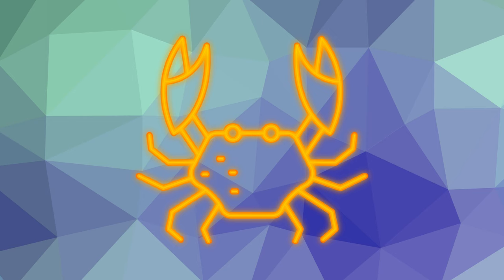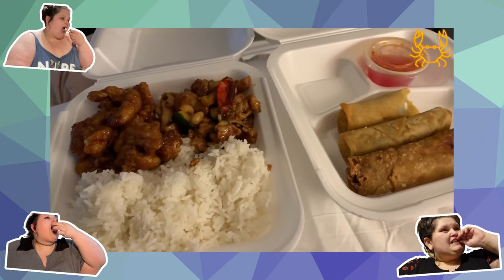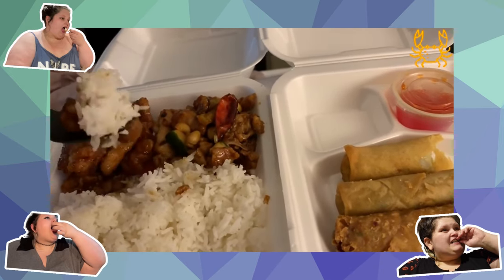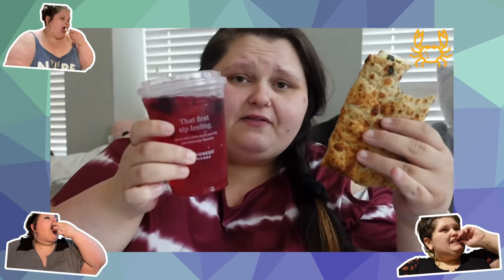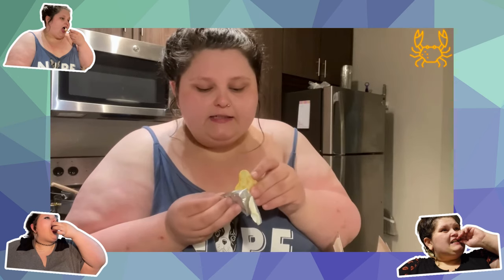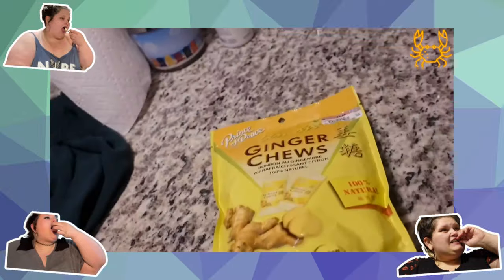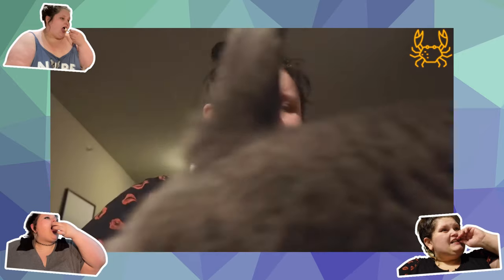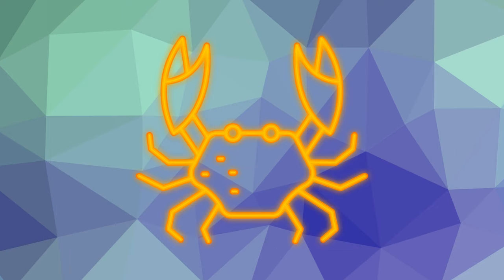Amberlynn Reid Taste Test Molments: Trying and Eating New Foods Part 2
Will she like it? Will she hate it? Let's find out together.

This video has been highly edited and commentary and opinions have been added in order to be transformative.
If you would like to watch the full videos, please check out Amberlynn Reid's channel: @amberlynnfreakinreid